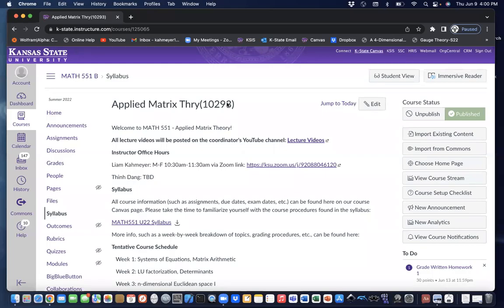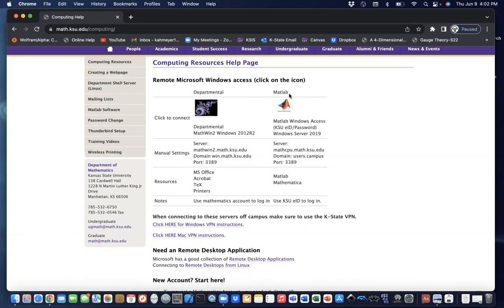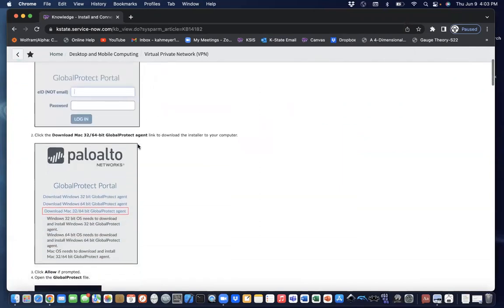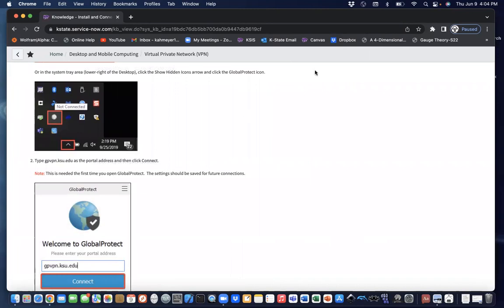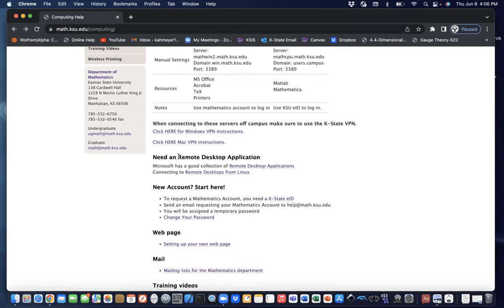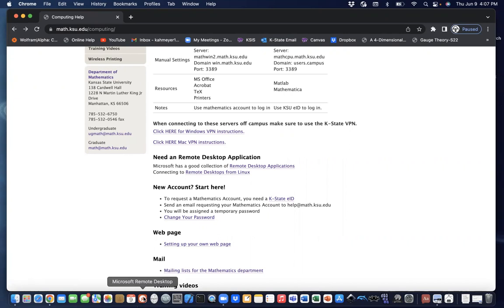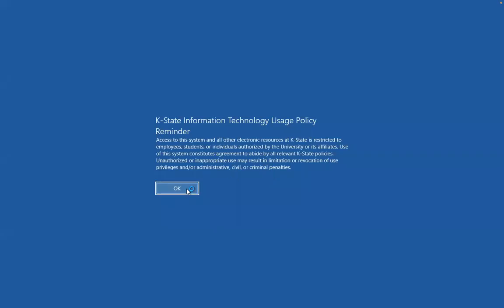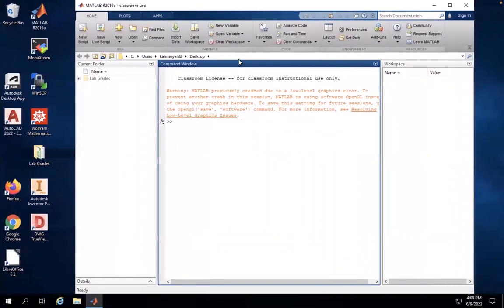Accessing MATLAB: Lab 1 Part 1